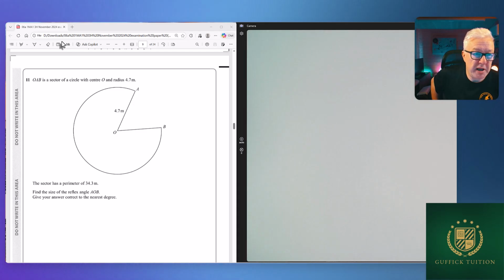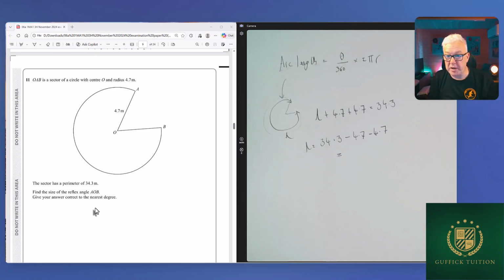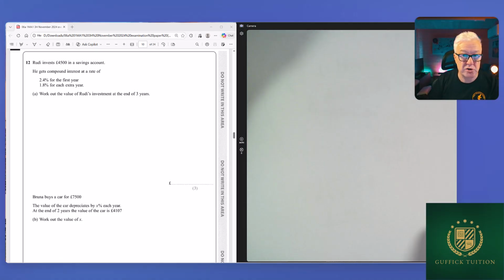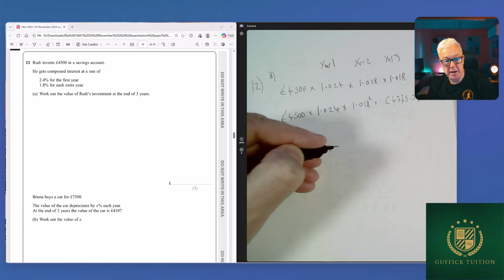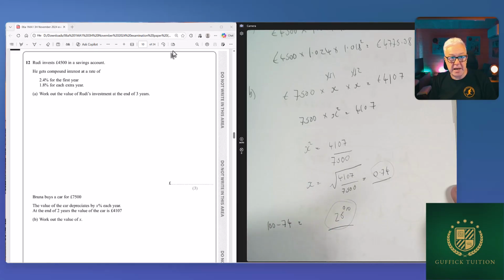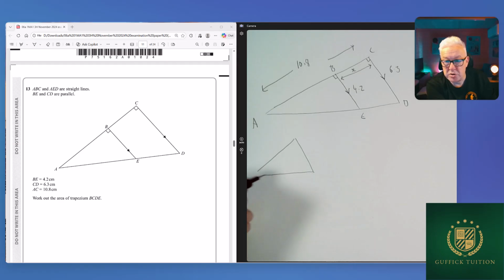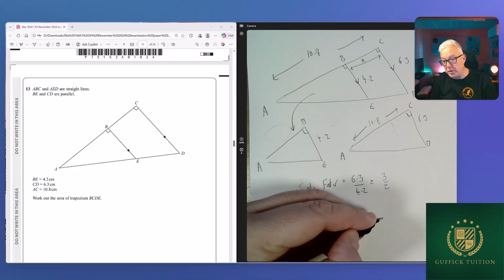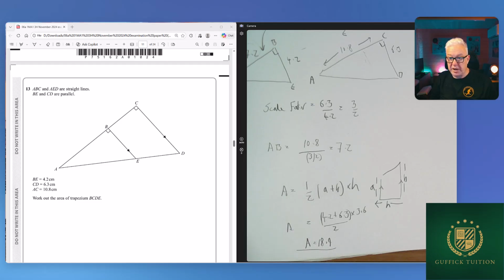EDEXCEL GCSE Paper 3 November 204 Q11-Q13 | Walkthrough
In this video, Lee Guffick continues the full walkthrough of Edexcel GCSE Maths November 2024 Paper 3 (Calculator), covering Questions 11–13 in a clear, exam-focused way.

You’ll learn how to avoid the classic traps in arc length + sector perimeter, handle compound interest vs depreciation confidently, and unlock a trapezium area problem using similar triangles and scale factor (without needing the question to explicitly say “similar shapes”).

⏱️ TIMESTAMPS:

0:00 Intro: Paper 3 Nov 2024 (Calculator) Q11–Q13

0:03 Q11 Sector + arc length (watch the perimeter trap!)

0:57 Finding the arc length from the given perimeter

2:00 Rearranging
𝐿
𝜃
360
2
𝜋
𝑟
L=θ/360×2πr

2:54 Reflex angle answer (nearest degree)

3:28 Q12 Compound interest (different rates over 3 years)

4:22 Using multipliers:
4500
1.024
1.018
2
4500×1.024×1.018
2

5:07 Q12 Depreciation forming and solving
7500
𝑥
2
4107
7500x
2
=4107

6:33 Converting the multiplier to a percentage decrease

7:33 Q13 Similar shapes setup (parallel lines)

9:56 Finding the scale factor
6.3
4.2
3
2
6.3/4.2=3/2

10:21 Finding missing length using scale factor

11:28 Area of trapezium
𝑎
𝑏
2
ℎ
2
a+b

×h

12:33 Final area answer + recap

✏️ TOPICS COVERED:

Arc length and sector perimeter (including reflex angles)

Rearranging formulas and using a calculator accurately

Compound interest with changing rates (multipliers)

Depreciation modelling with repeated percentage change

Similar triangles / scale factor from parallel lines

Trapezium area formula and identifying the height correctly

💯 EXAM TIPS:

If a question gives perimeter of a sector, remember it includes two radii + arc length. Subtract the radii first to get the arc length.

For repeated percentage change, use multipliers:
increase by 2.4% → ×1.024, decrease by 26% → ×0.74

In “similar shapes” questions, the word similar is often missing—look for parallel lines and matching angles.

For trapezium area, be sure you use the perpendicular distance between the parallel sides as the height.

📚 ABOUT GUFFICK TUITION:
Lee Guffick is a former Head of Mathematics and A-Level Examiner helping students achieve top grades and secure places at leading universities and sixth forms.